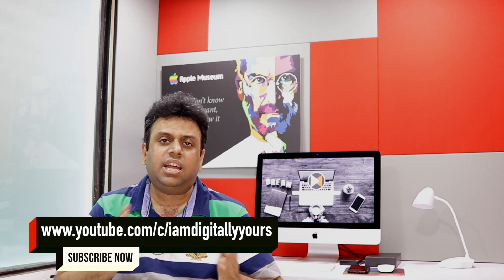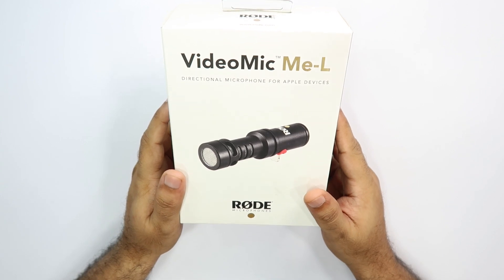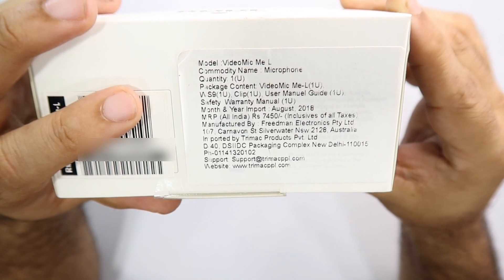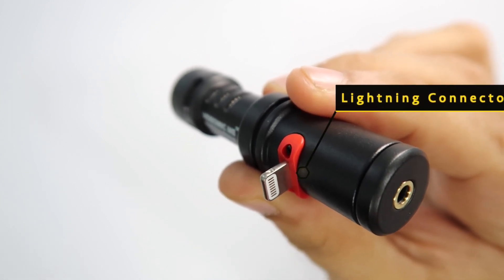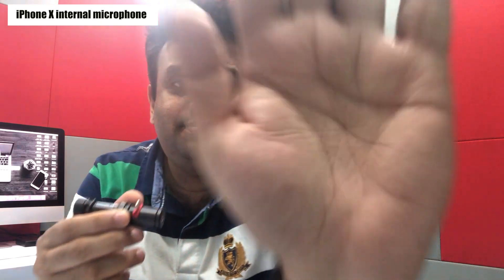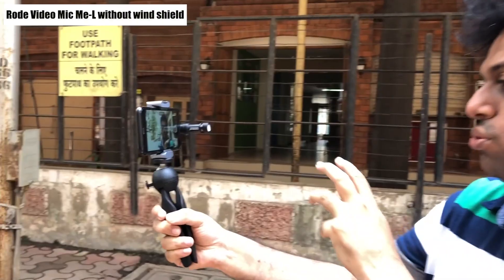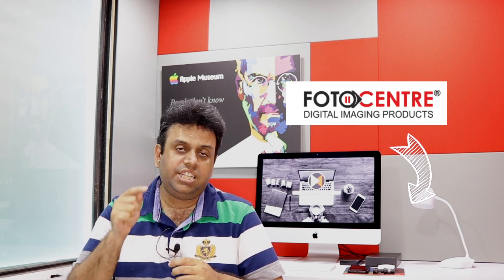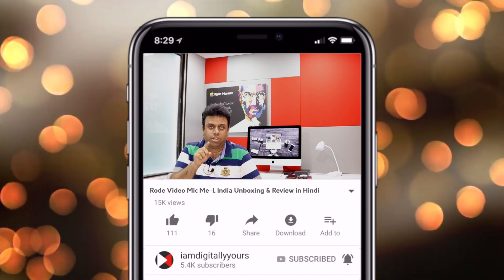Rode Video MicMe L India Unboxing & Review in Hindi - Best Microphone for iPhone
Rode Video MicMe-L India Unboxing & Review in Hindi - Best Microphone for iPhone - Best microphone for mobile Vlogging (Rode iPhone Mic)- Lightning Mic for iPhone  - Rode VideoMic Me-L is a high-quality microphone for your iPhone® or iPad® (with Lightning connector) designed to give you incredible audio when shooting video.

Rode Video MicMe-L India Unboxing & Review in Hindi - Best Microphone for iPhone - Best microphone for mobile Vlogging (Rode iPhone Mic)- Lightning Mic for iPhone  - Rode VideoMic Me-L Directional Microphone is a directional microphone designed to operate with iOS devices, including iPhones and iPads. It provides a marked sonic improvement to video recordings, especially when compared to your iOS device’s built-in microphone.

Rode Video MicMe-L India Unboxing & Review in Hindi - Best Microphone for iPhone - Best microphone for mobile Vlogging (Rode iPhone Mic)- Lightning Mic for iPhone  - Rode VideoMic Me-L - A frequency response of 20 Hz to 20 kHz gives you a wide audible range, while an SPL of 115 dB allows you to record louder sounds without distortion. Being cardioid in polar pattern, the microphone exhibits a directionality that focuses the sound wherever you’re pointing the device, providing a measure of rejection to any audio hitting the sides of the mic.

Rode Video MicMe-L India Unboxing & Review in Hindi - Best Microphone for iPhone - Best microphone for mobile Vlogging (Rode iPhone Mic)- Lightning Mic for iPhone - Rode VideoMic Me-L - Relatively lightweight at 1.0 oz, the mic plugs directly into your iOS device by means of its lightning connector, though a 3.5mm jack is on hand for direct monitoring through headphones. Thus, you can always ensure you’re getting good sound, either while recording or during playback. A mic clip is included to secure the mic to your iOS device, and an included furry windshield makes capturing audio in breezy outdoor locales less of a deal breaker.

Rode Video MicMe-L India Unboxing & Review in Hindi - Best Microphone for iPhone - Best microphone for mobile Vlogging (Rode iPhone Mic)- Lightning Mic for iPhone - Rode VideoMic Me-L’s directionality reduces surrounding noises to focus on exactly what you're filming, ensuring your videos sound clear and intelligible. The 3.5mm jack provides a headphone output for audio monitoring and playback.

Rode Video MicMe-L India Unboxing & Review in Hindi - Best Microphone for iPhone - Best microphone for mobile Vlogging (Rode iPhone Mic)- Lightning Mic for iPhone - Rode VideoMic Me-L comes with a mic clip to ensure the mic is secure and a furry windshield suitable for filming in outdoor and adverse weather conditions.

Rode Video MicMe-L India Unboxing & Review in Hindi - Best Microphone for iPhone - Best microphone for mobile Vlogging (Rode iPhone Mic)- Lightning Mic for iPhone - Rode VideoMic Me-L is compatible with all Apple iOS devices with a Lightning port and running iOS 11 or higher.

Rode Video MicMe-L India Unboxing & Review in Hindi - Best Microphone for iPhone - Best microphone for mobile Vlogging (Rode iPhone Mic)- Lightning Mic for iPhone - Rode VideoMic Me-L Purchased from:  Fotocentre for Rs 5600/-

Address: 104,1st Floor, Ravi Building, 189-191, Dr. D. N. Road,
Fort, Mumbai – 400 001, Maharashtra, India.